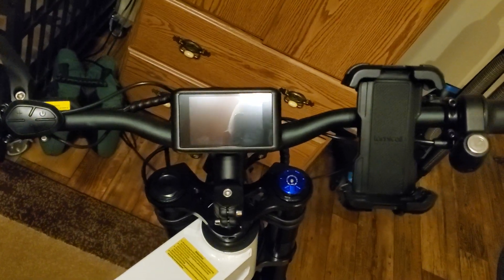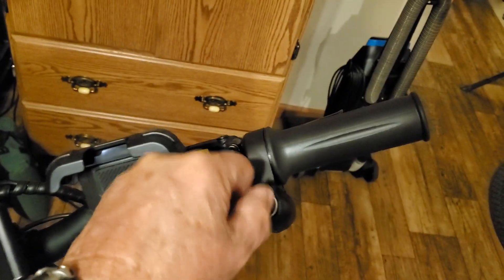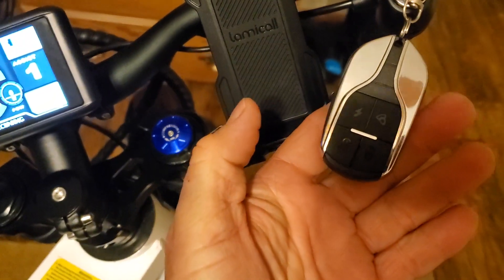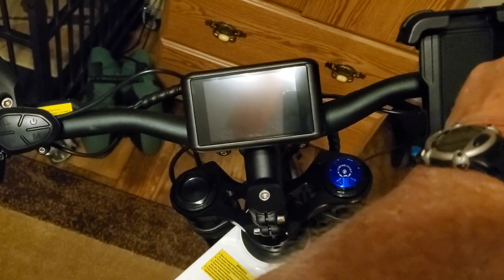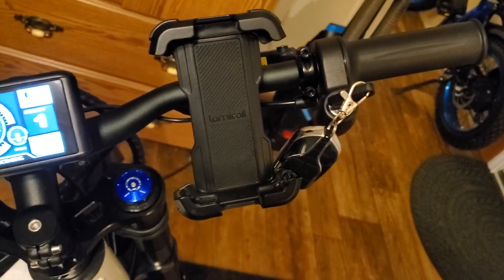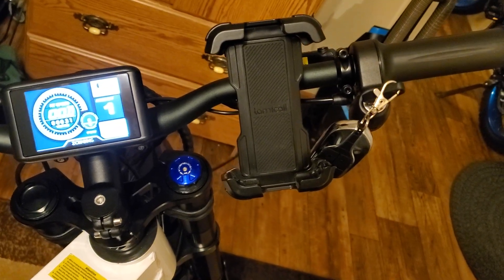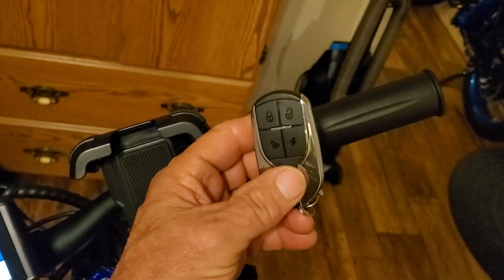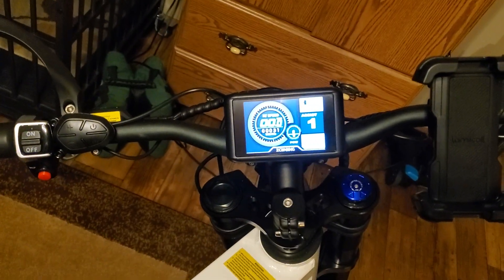I hate alarms and key fobs